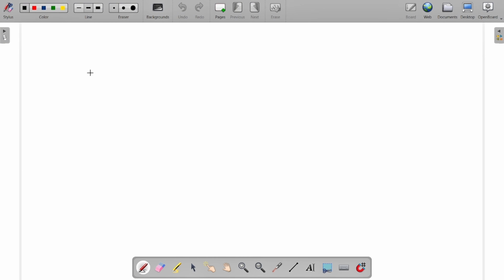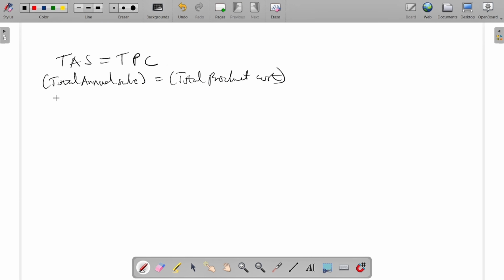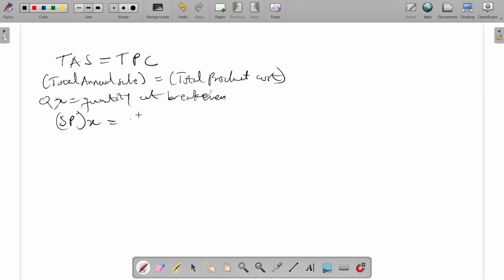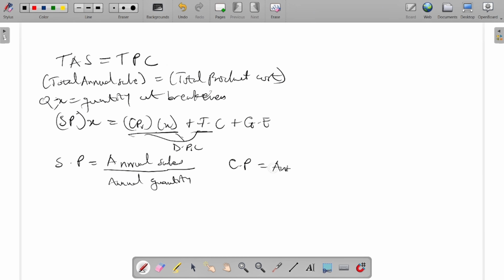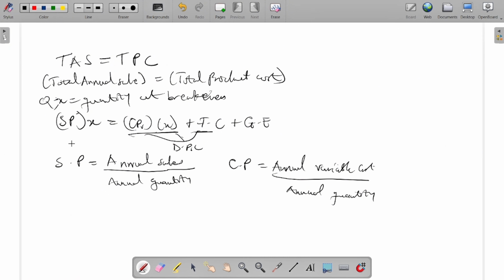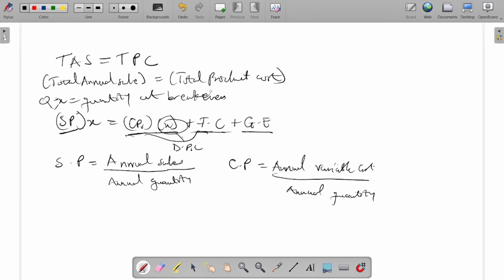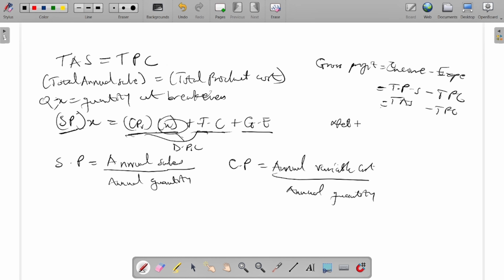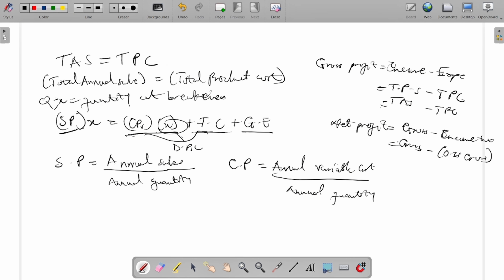Exam Prep Questions on Process Design & Economics| Part 3C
Exam Prep Questions: Chemical Process Design & Economics — practice problems covering core concepts, calculations, and decision-making to help you ace your exams.